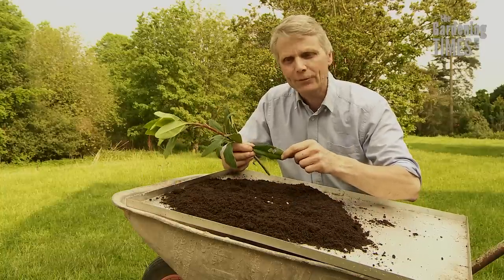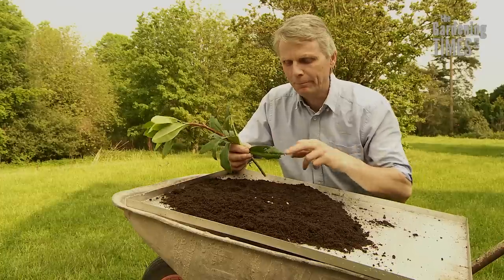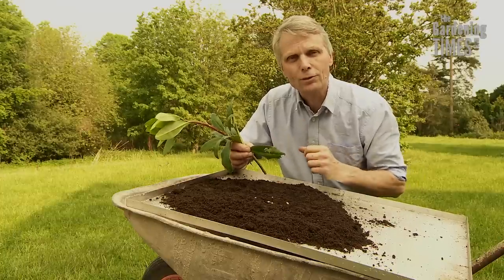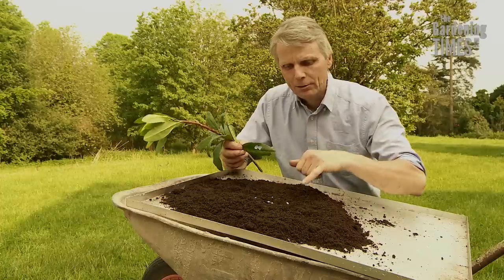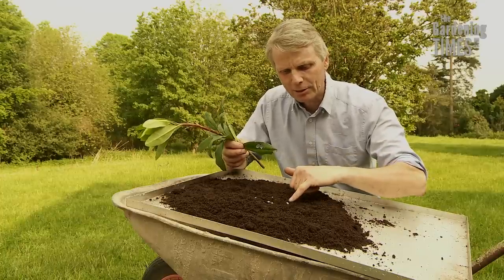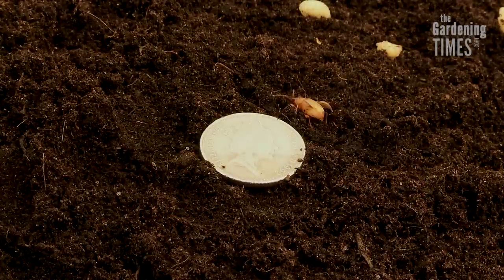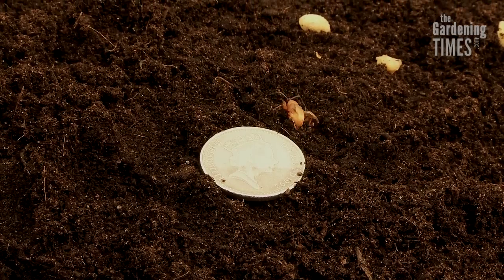The Gardening Times.com Vine Weevils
Chris Allen of The Gardenig Times.com identifies some Vine Weevils in old compost at Blackwood Gardens.